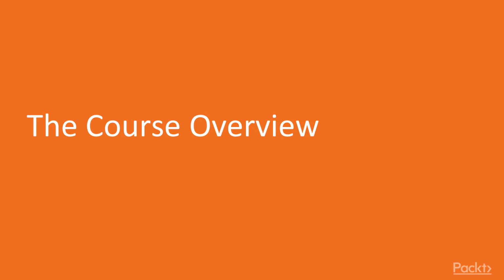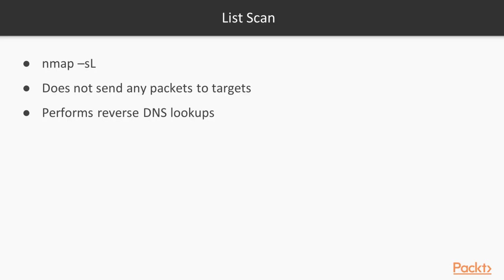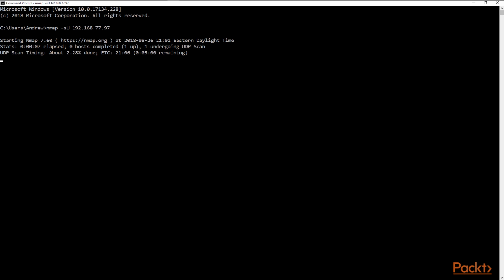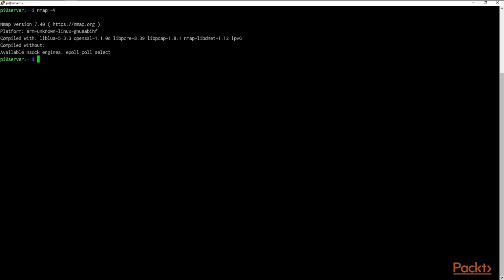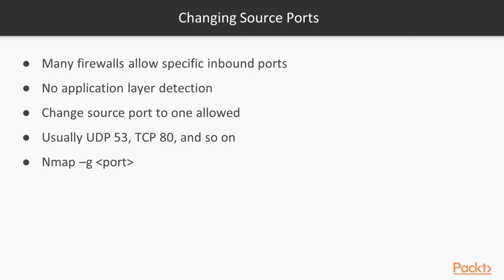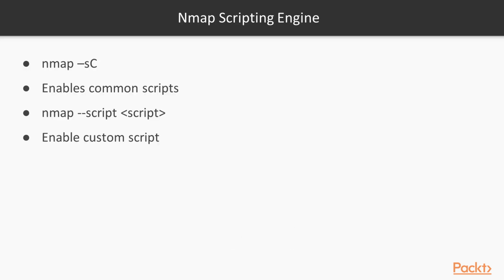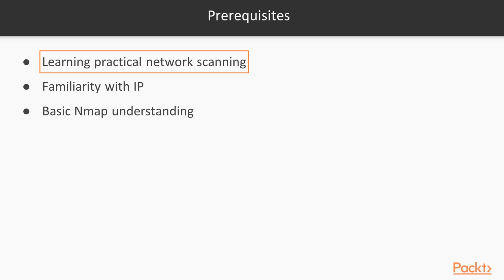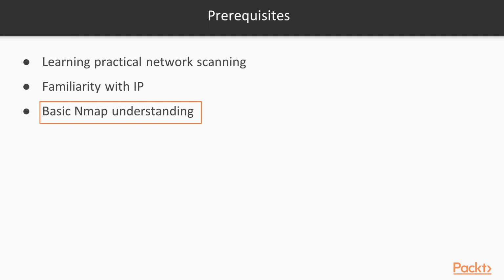Mastering Practical Network Scanning: The Course Overview |packtpub.com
This video tutorial has been taken from Mastering Practical Network Scanning. You can learn more and buy the full video course